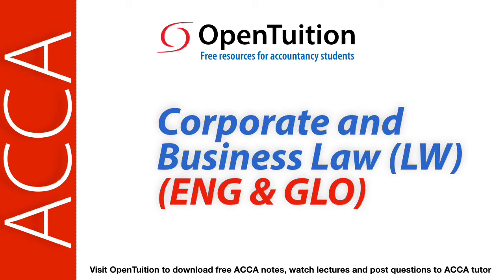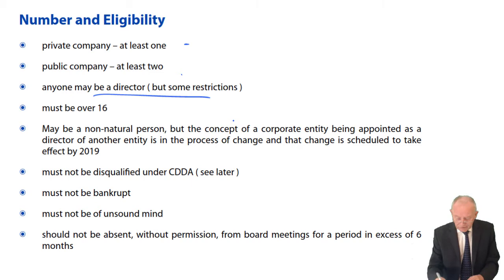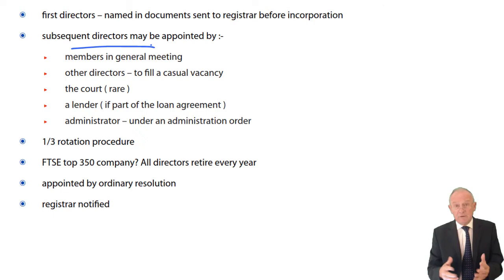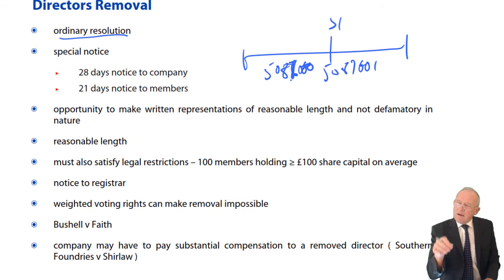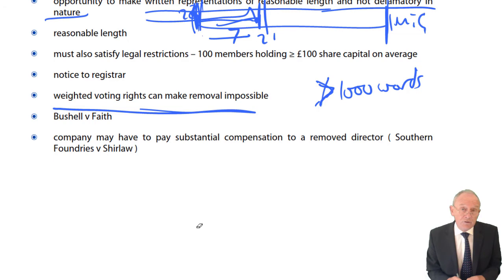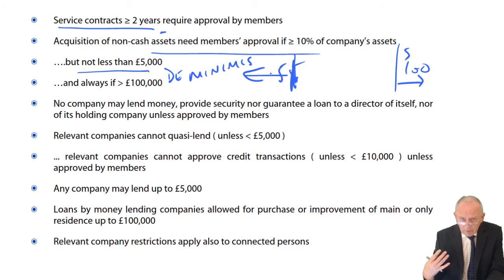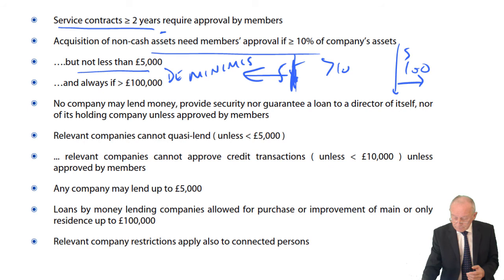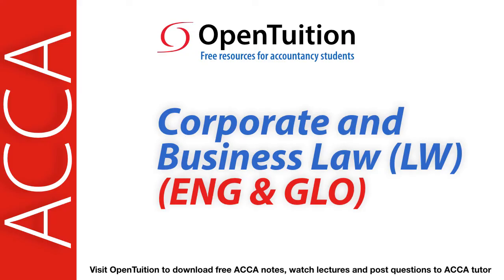Directors - Statutory Duties - ACCA Corporate and Business Law (LW) (ENG) (GLO)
Free lectures for the  ACCA Corporate and Business Law (LW) (ENG)

to download the notes used in the lecture and access all our free resources including access to all ACCA lectures, practice tests and Ask the ACCA Tutor Forums

Please go to opentuition to post questions to ACCA LW Tutor, we do not provide support on youtube.